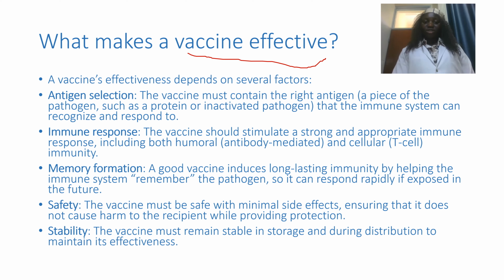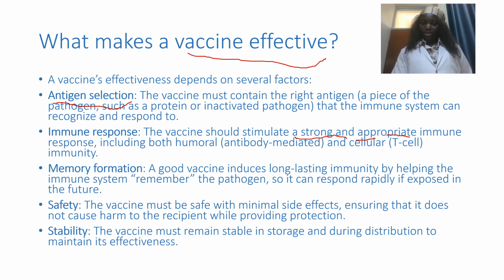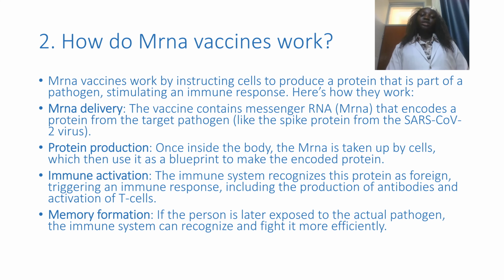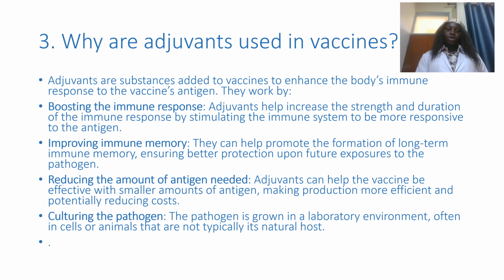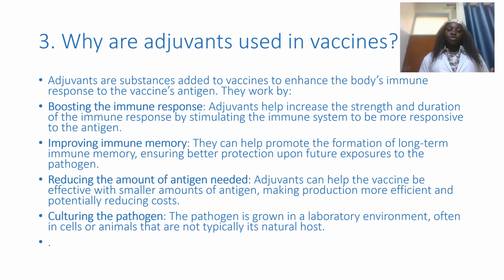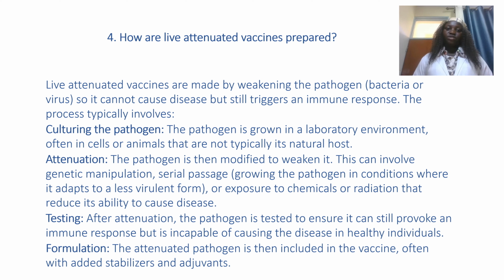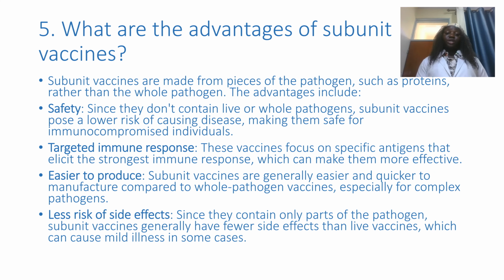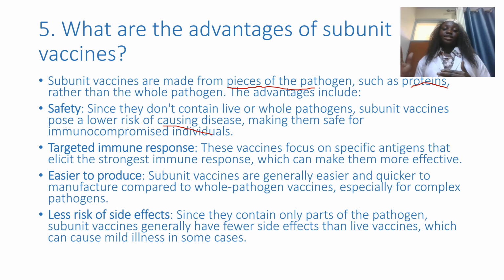IMMUNOLGY 2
PRESNTATION